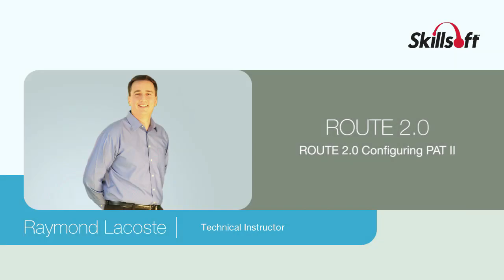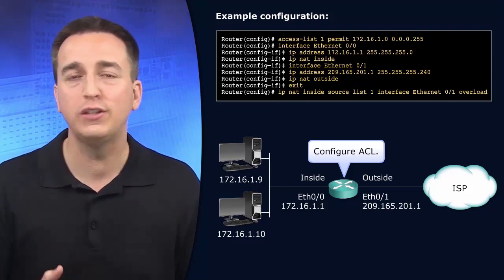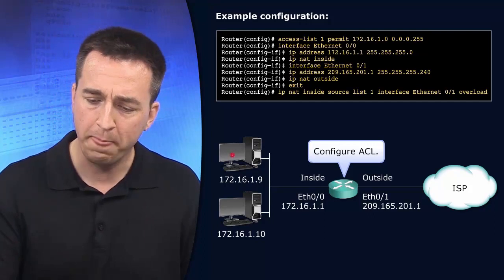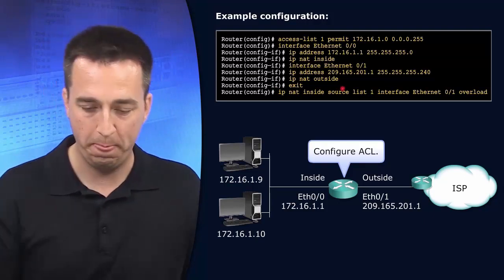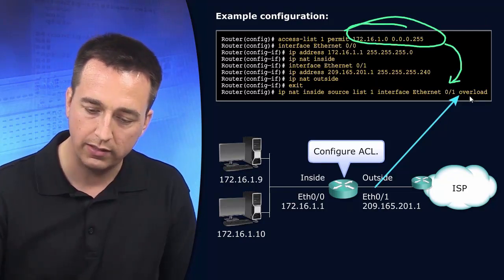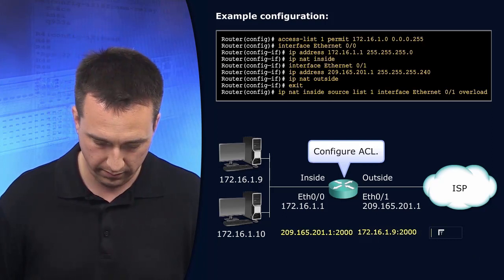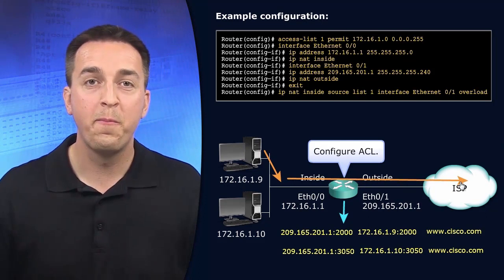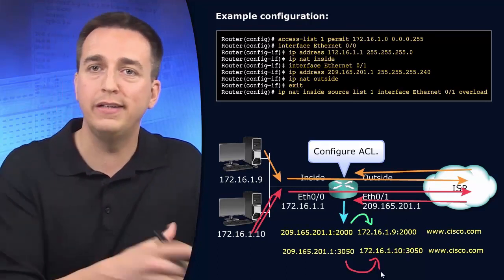30 Configuring PAT II